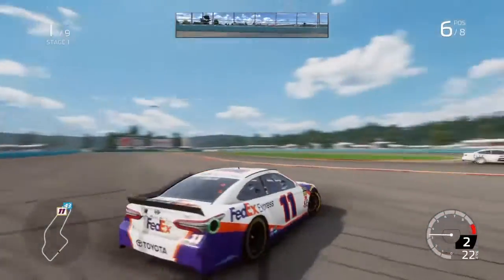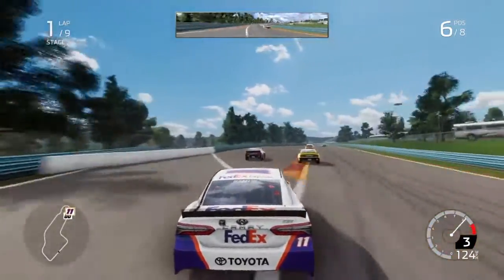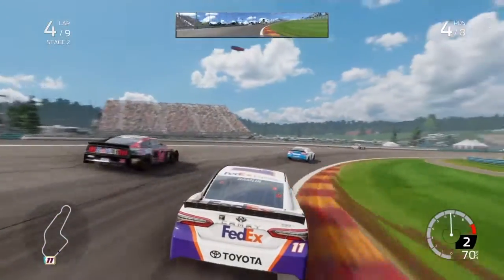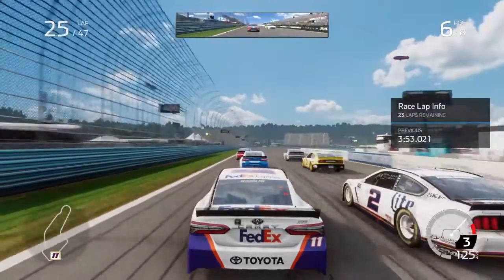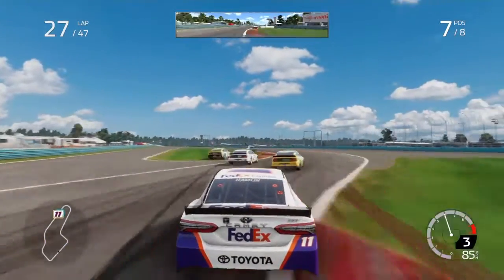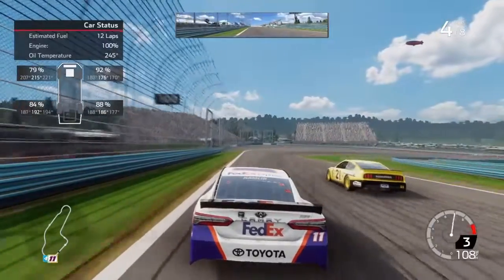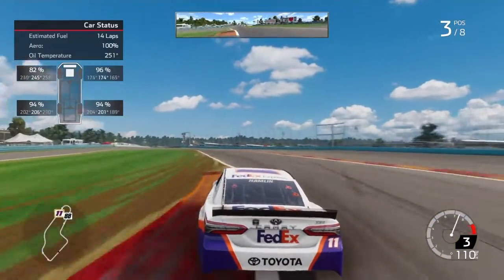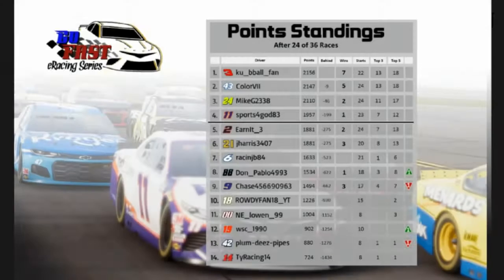GoFast eRacing: 2020 WK24